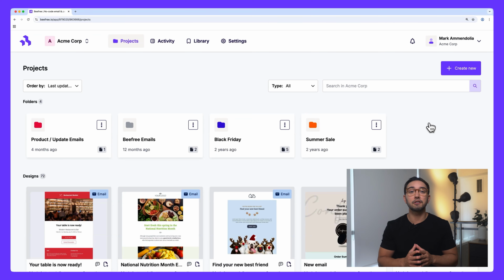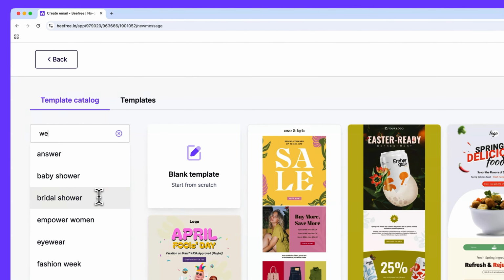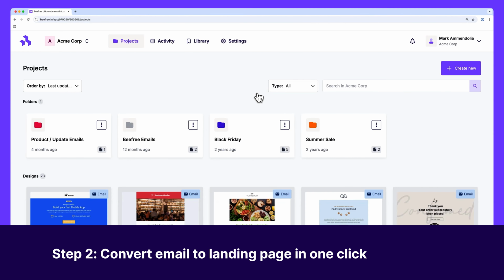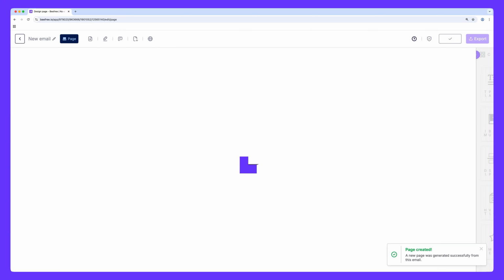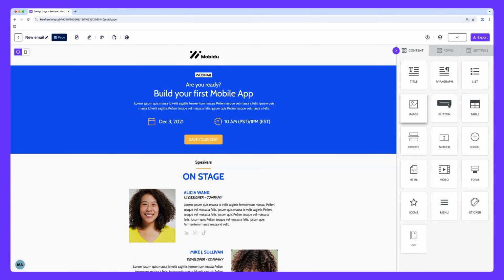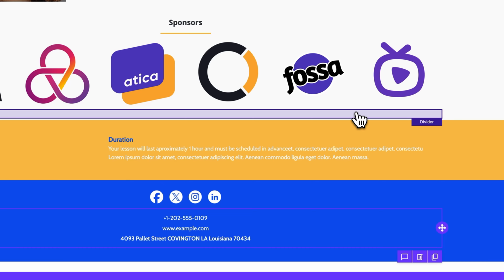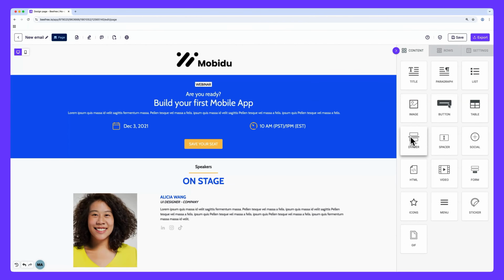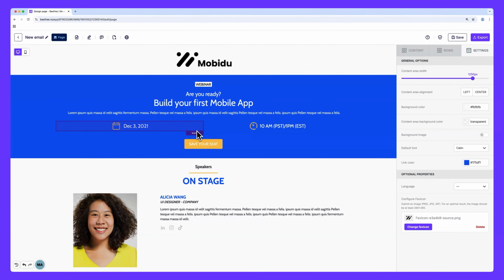How to turn emails into landing pages instantly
Are you ready to transform your emails into high-converting landing pages in seconds?

Stop starting from scratch. With Beefree, you can instantly repurpose your emails into fully optimized landing pages with just one click. Imagine saving time, preserving brand consistency, and streamlining your entire workflow—all at once.

1. No more duplicating work—turn your email copywriting into a landing page instantly
2. Ensure brand consistency across emails and landing pages
3. Speed up your email marketing workflow

📖 Chapters
0:00 - Intro
0:24 - Lesson Breakdown
0:45 - Explore Beefree’s Template Catalog
1:28 - Turn Your Email into a Landing Page in Seconds
1:53 - Make Your Landing Page Shine: Optimization Tips
1:59 - Adjust the Width for Perfect Fit
2:10 - Trim the Unnecessary: Clean Up Your Page
2:28 - Mobile-First: Ensuring a Smooth Experience
2:43 - Add a Favicon for a Polished Touch
2:57 - Wrap-Up & Final Thoughts